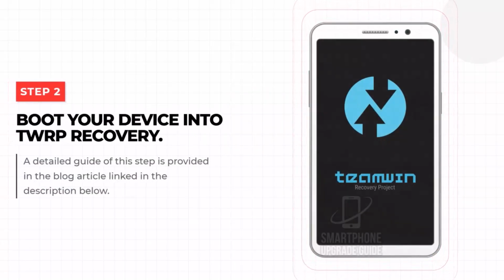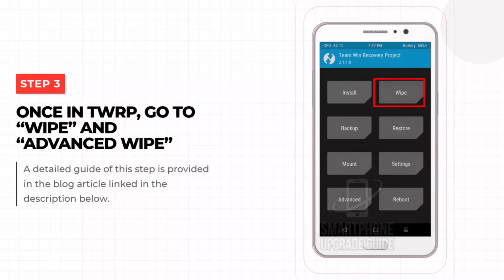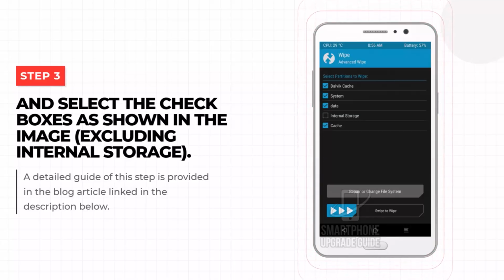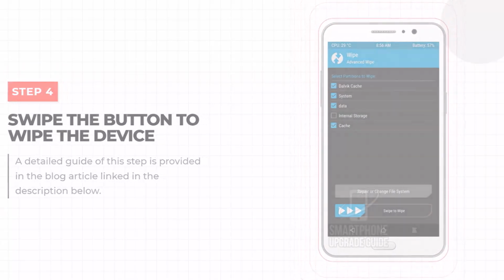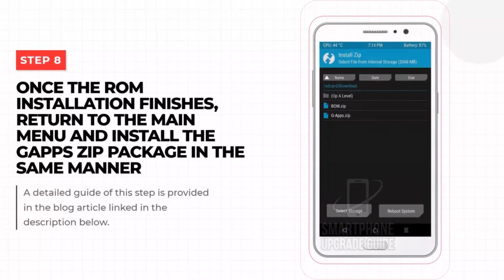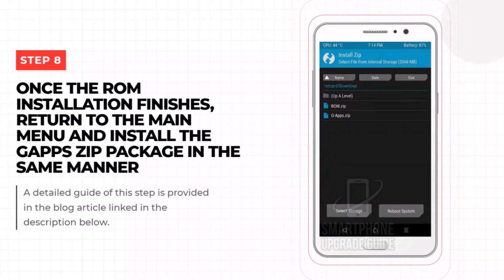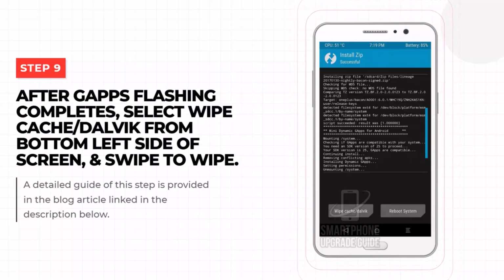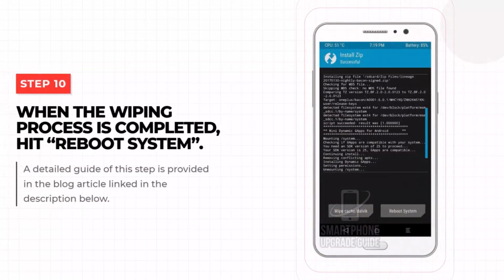Install Android 15 on LeEco Le 2 (LineageOS 22) - How to Guide!